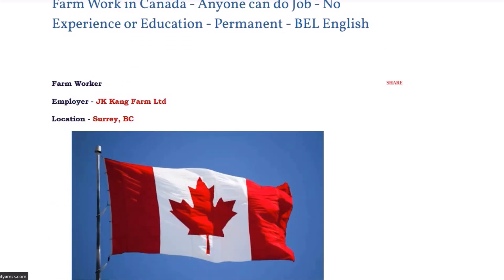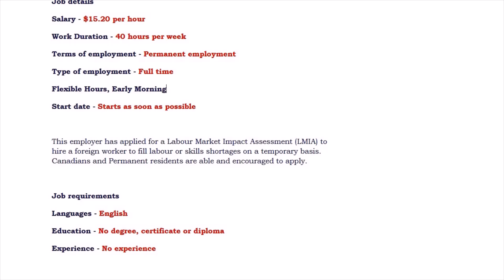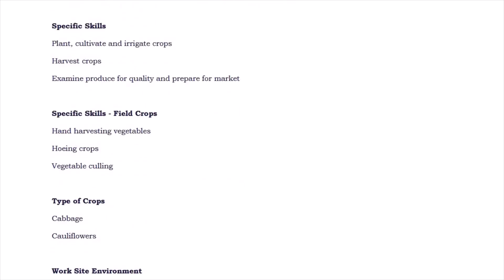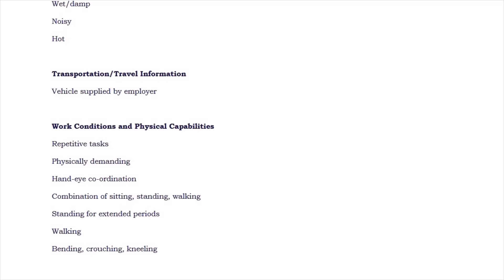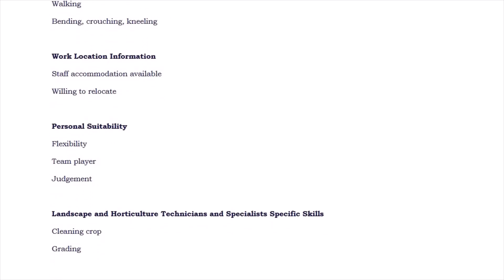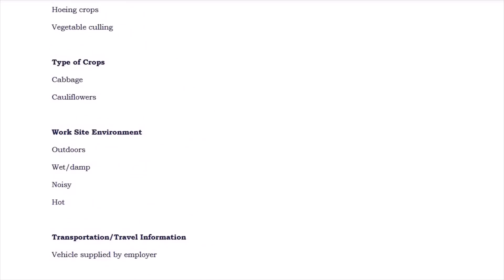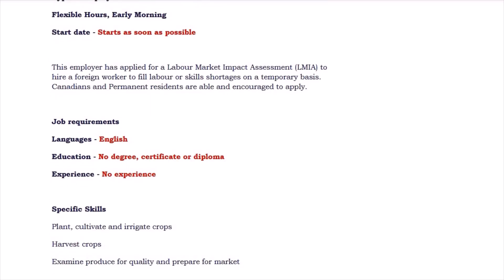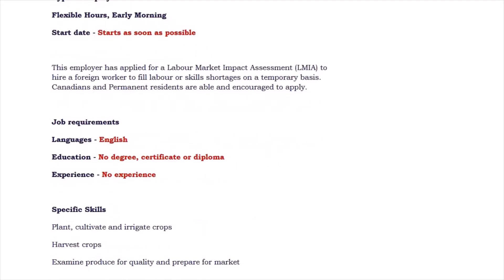Farm Work in Canada - Anyone can do Job - No Experience or Education - Permanent - BEL English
BEL English is a channel dedicated for information on Work from Home Jobs, Best Job Vacancies available Full time, Part time & Flexible time, Best Earning Ideas and Online Money Earning Ideas for the Freshers, House Wife, College Students, Experiences Professionals and Freelancers.

Further we provide assistance for job seekers who are beginners, freelancers, full timers, part timers and are willing to do flexible jobs both online work or work from home and office work.